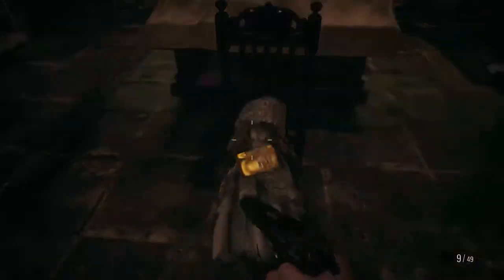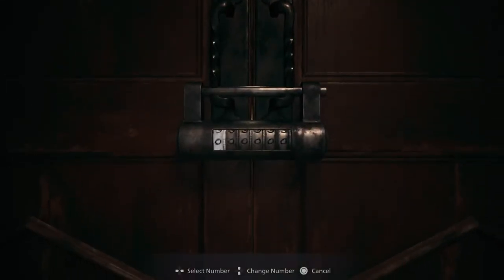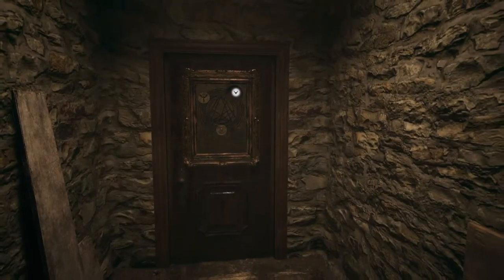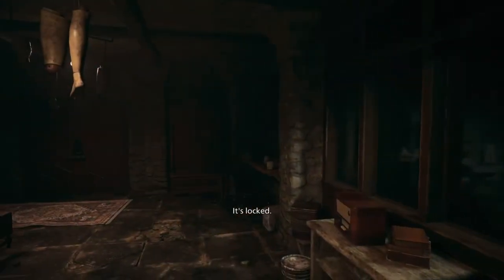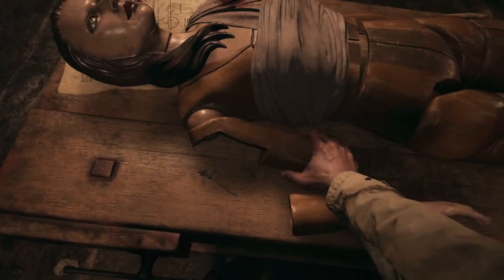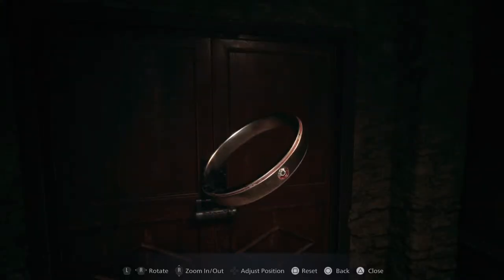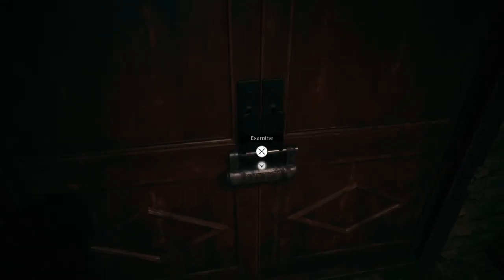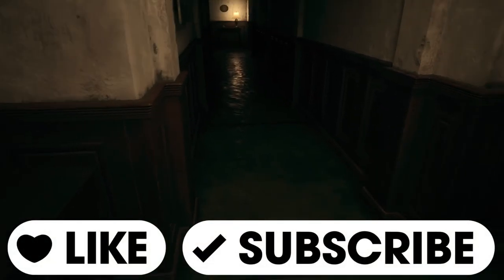Can't Find The Doll Workshop Door Code In Resident Evil Village (House Beneviento)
Stuck looking for this door code In Resident Evil 8? Then watch this!

The House Beneviento in Resident Evil Village, is a seriously scary place to be locked in the basement and although there are many elements to the puzzle in here I'm only focusing on the Doll Workshop door code here as I think that it's the least obvious to find. And don't worry I won't spoil what happens after this! Hope you find the video helpful.

Captured on PS5 in 1080p 60fps